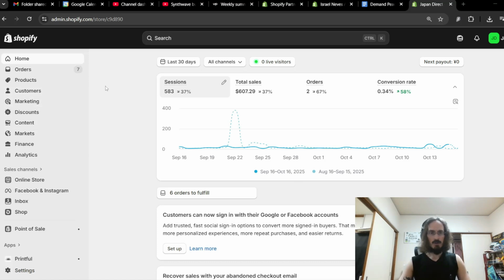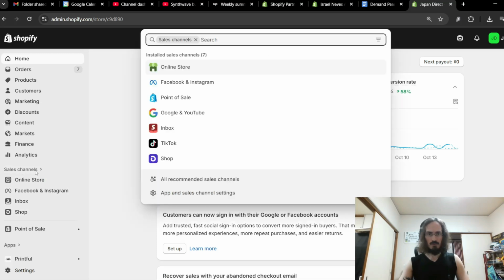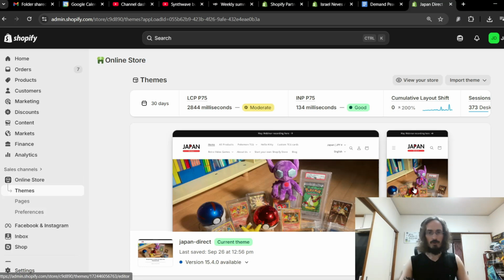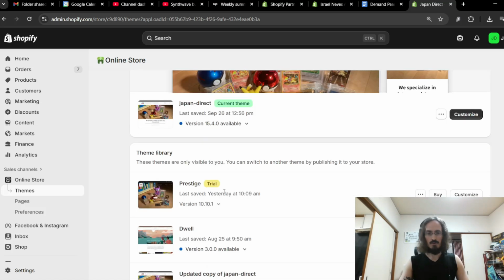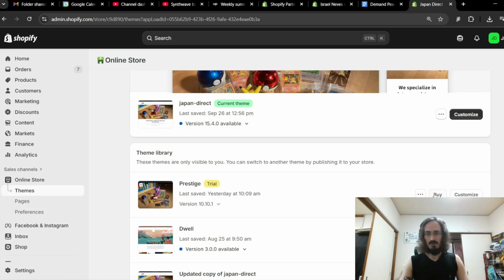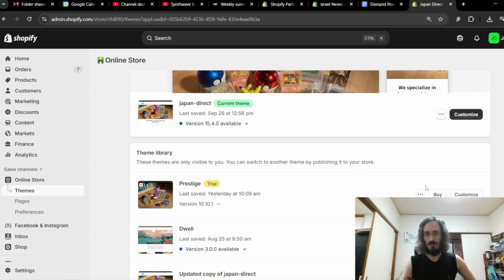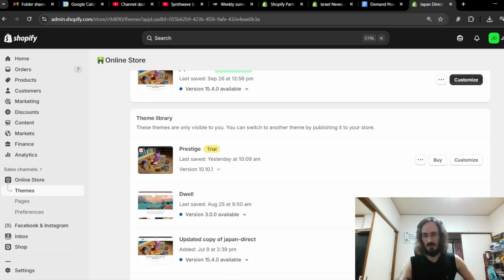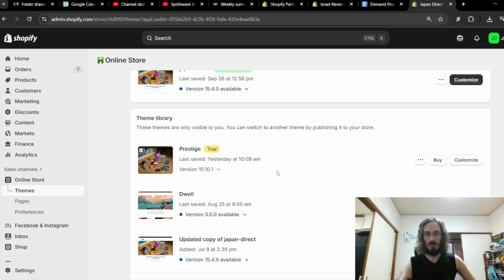How to Buy and Publish a Premium Shopify Theme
A step-by-step tutorial on how to find your theme library, purchase a premium theme that you have a free trial for, and publish it as the current theme in your Shopify store.